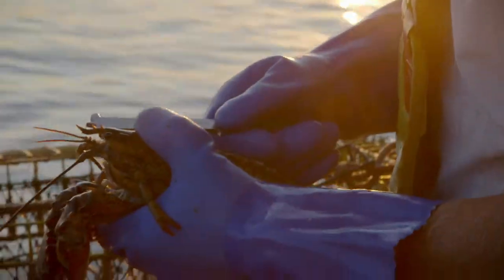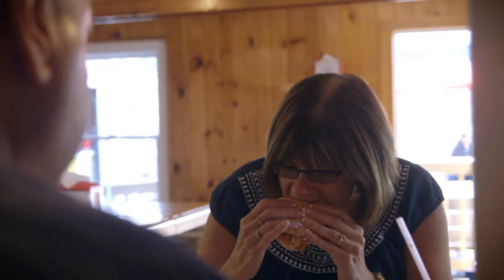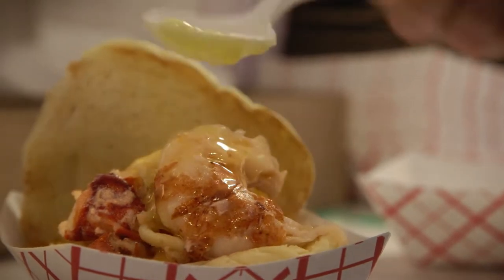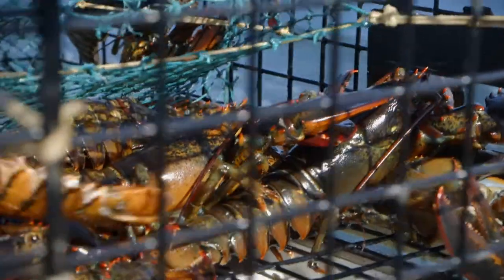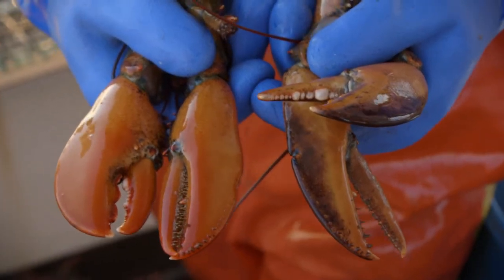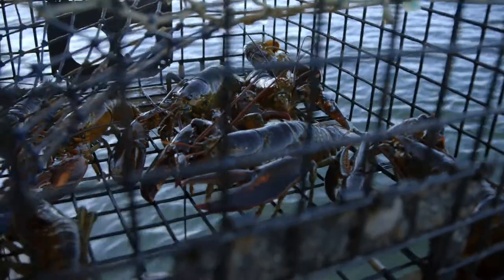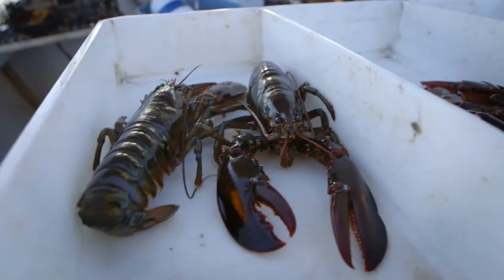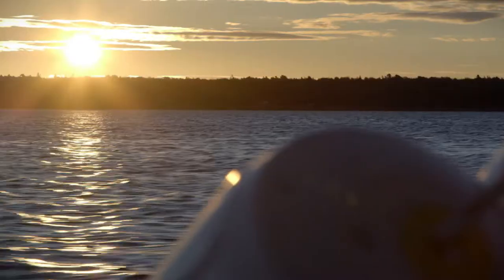Buy Lobster Online | Live Maine Lobster Delivered | Maine Lobster Tails | Order Cheap Lobster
For 3 generations Crazy Lobster & Shellfish Co. has been New England's premiere wholesale Lobster and Shellfish dealer. Now we are extending our service to home delivery. With that history it’s easy to understand why we are the best online lobster delivery company. We deliver Lobsters, Lobster Tails, Clams, Mussels, Oysters, Scallops and King Crab from the ocean to your door. Treat yourself and your family to the taste of a fresh Maine Lobster.
When you Buy Live Maine Lobsters online with us you will receive only the best lobsters Maine has to offer. All of our products are sourced from local fishermen through sustainable fishing practices. Even our Surf and Turf steaks are from small family farms. They are antibiotic free, hormone free and Grass Fed. And we don't mind saying ohhhh so delicious! Buy your lobster online with Crazy Lobster & Shellfish Co. today.